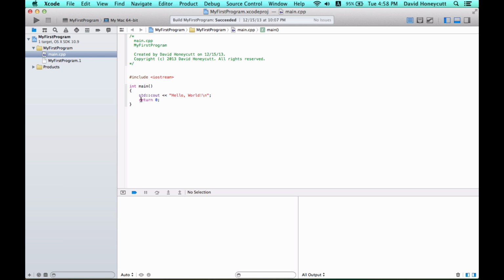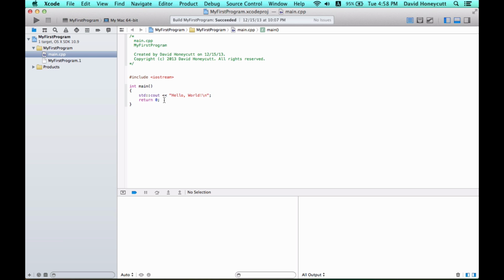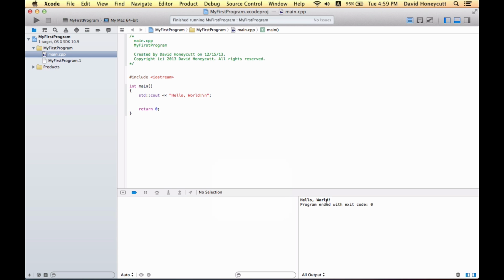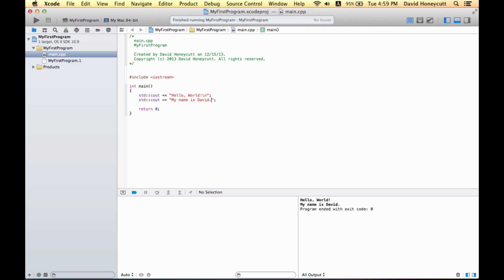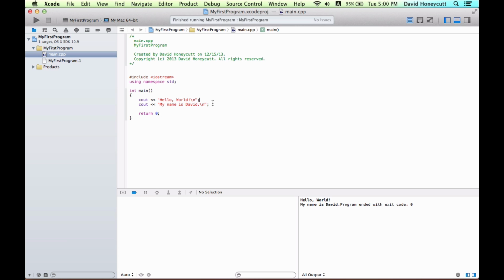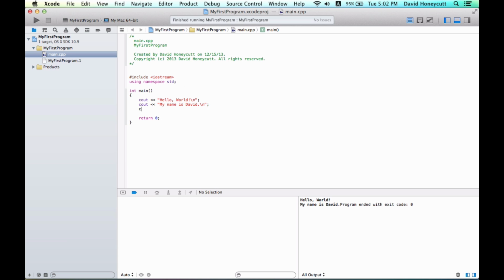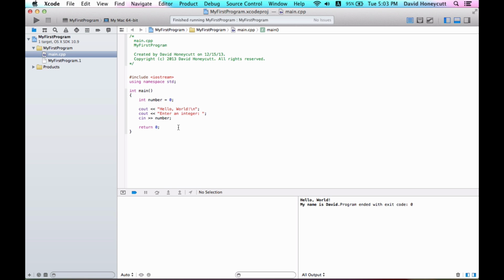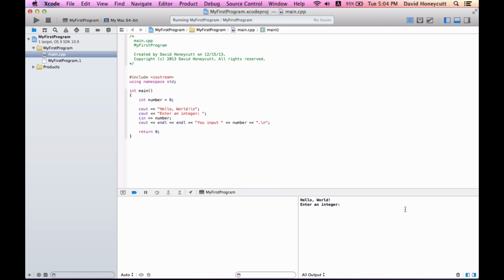Mac C++ Programming #3 - Basic Input and Output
In this video, we show the programming student how to output and input basic text and numbers using the "cout" and "cin" commands. A little bit about namespaces are discussed as well as three different ways for declaring the use of a namespace and the elements inside it.

- 2020 M1 MacBook Pro 13"

- MacBook Pro Case

- USB C Hub Adapter

- Laptop Sleeve

- Hex Ranger DSLR Backpack

- Pikachu Backpack (for fun)

- Nikon Camera Case